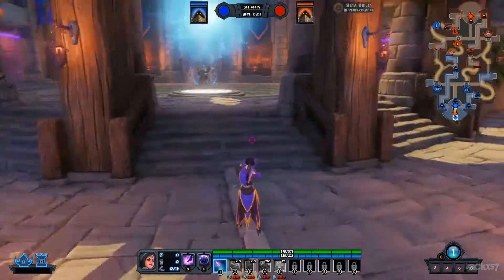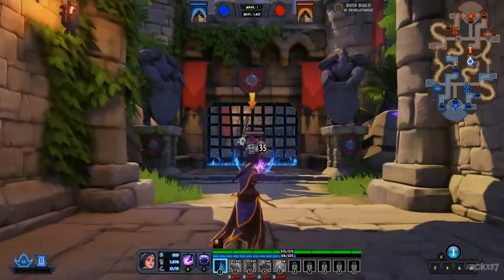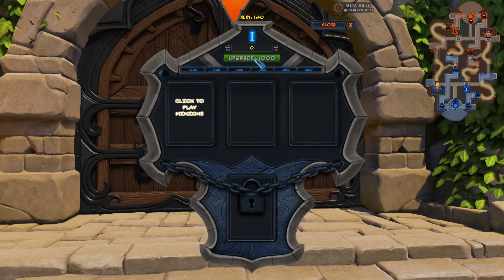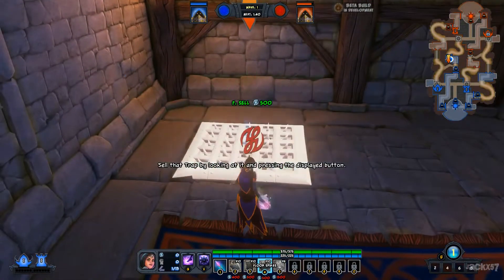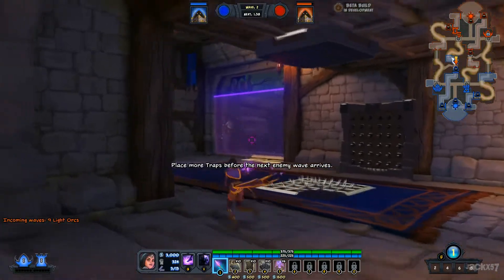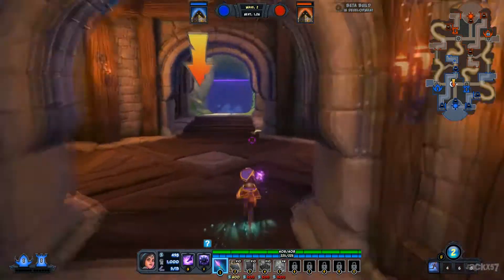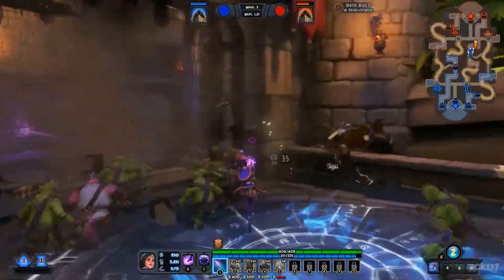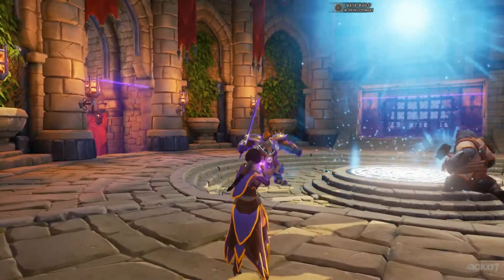Orc Must Die Unchained Gameplay Tutorials - First Look Closed Beta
My first look Orc Must Die Unchained gameplay  , new action moba game in 2015, review tutorials and system in game
hope you like my video , thank :D.